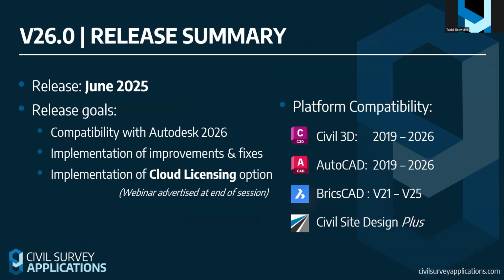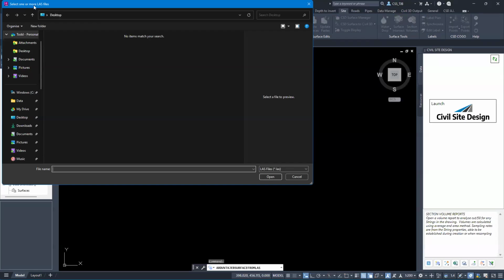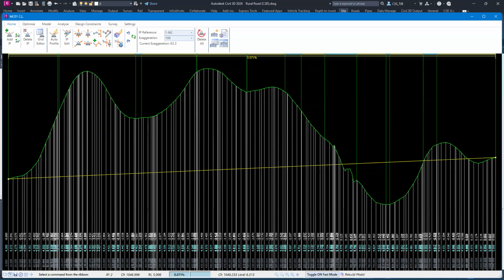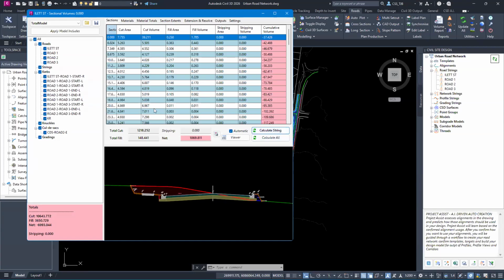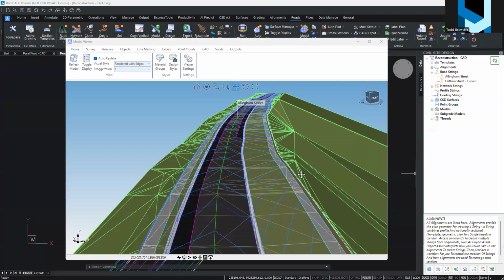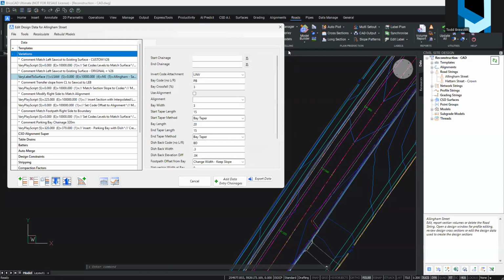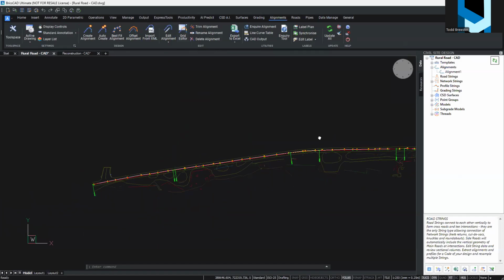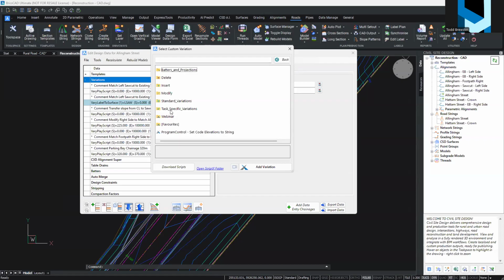Webinar | Civil Site Design V26.00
In this webinar our team showcase the release of Civil Site Design V26.00. Join our experts, Jonathan Taylor & Todd Brewster, as they explore the following major enhancements including:

0:00 Introduction
2:03 New Features Presentation
9:40 Project Storage default
10:50 Surface from LAS (Point Cloud)
15:20 Sampling by Multiple Layer
18:28 Vertical Grading Editor Optimiser
25:14 String Profile Optimiser
27:26 Section Volumes with Models
30:58 Corridor Output
32:30 IFC 4.3 Export
37:17 Design Data Form Custom Variations
41:53 Standard Variations
43:41 Data Drawing Highlight
44:14 Parking Bay with Dish
48:11 Best Fit Alignments
54:02 Subgrade Code Wildcard
57:00 Clone String
1:00:20 Q&A